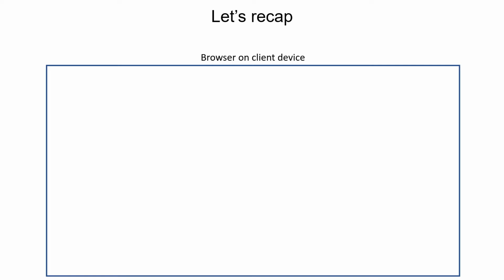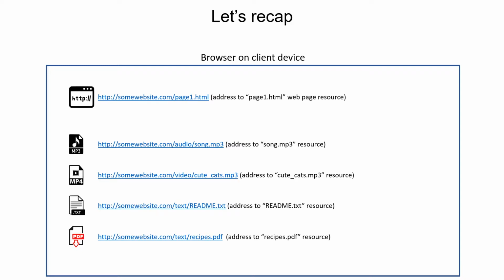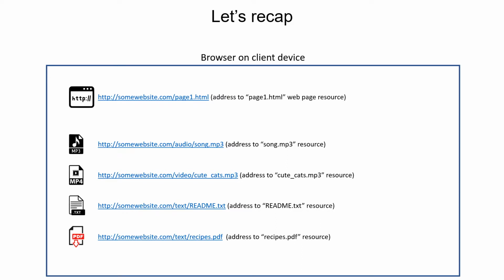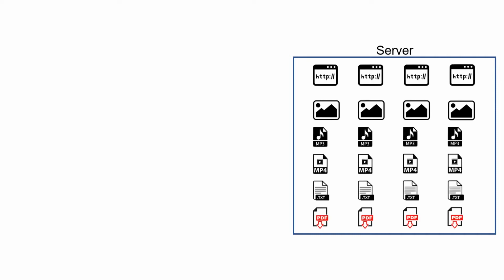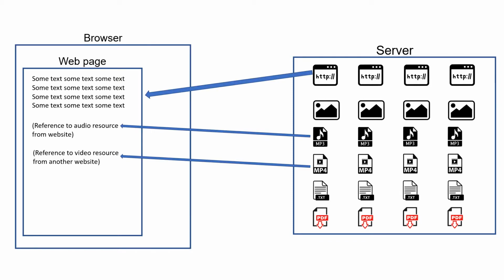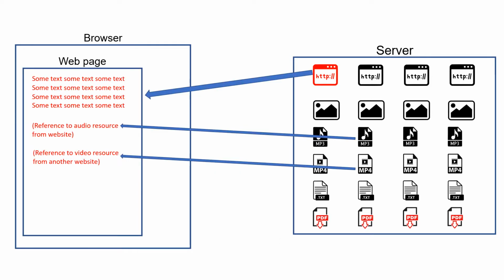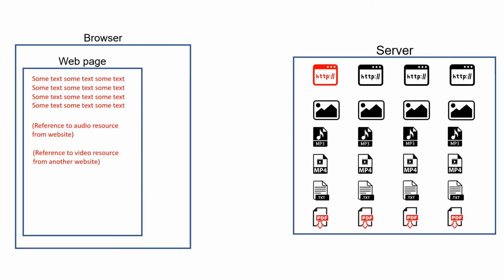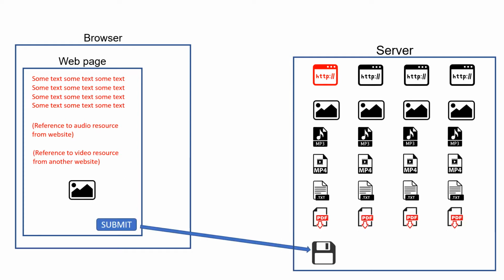Web App Development - 03 Client Server Part 2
In this lesson we look at the server side of websites and web apps.

We look at how the server is responsible for keeping all the content that make up a website or web app, and then sending them to client browsers when the request these resources